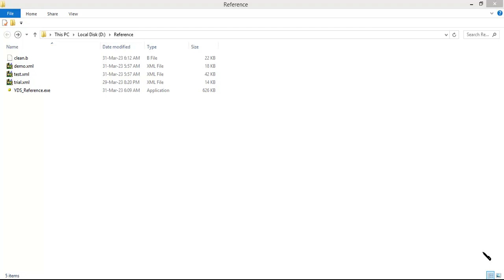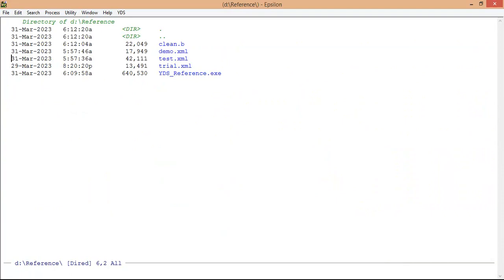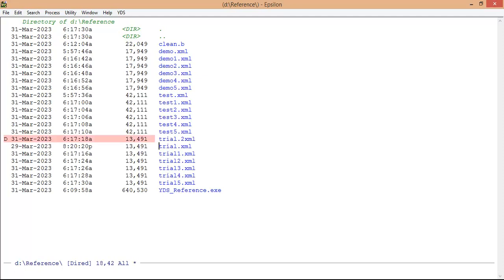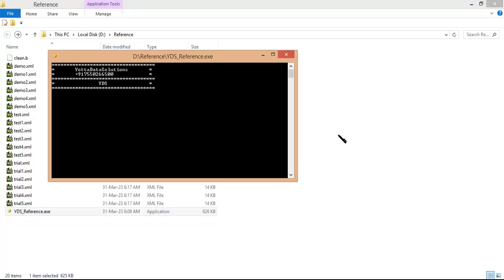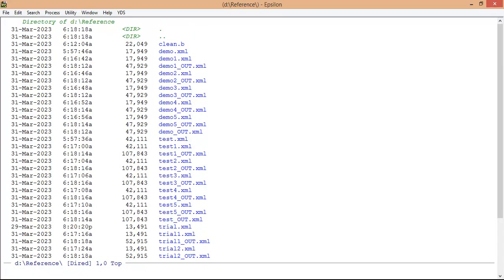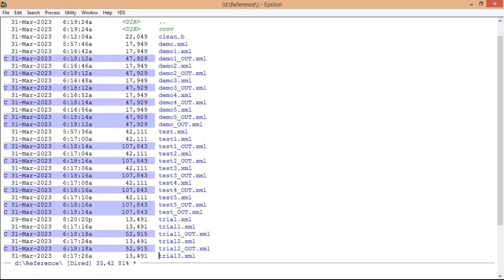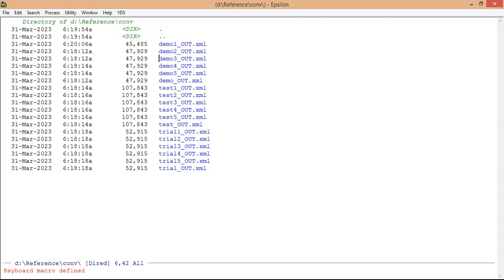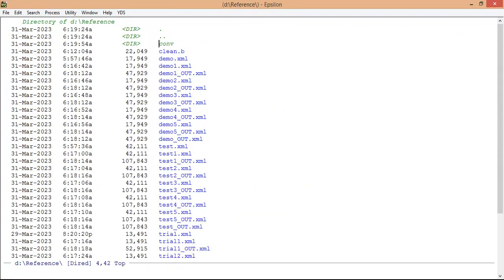WORD to XML|PDF to XML|JATS|EMS|ELSEVIER|Reference Tagging|Epsilon|MSword